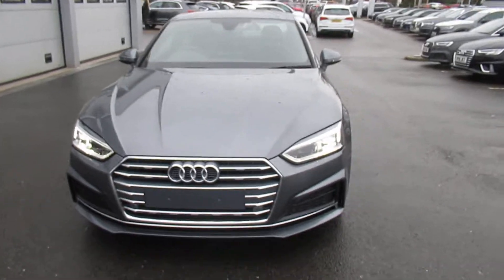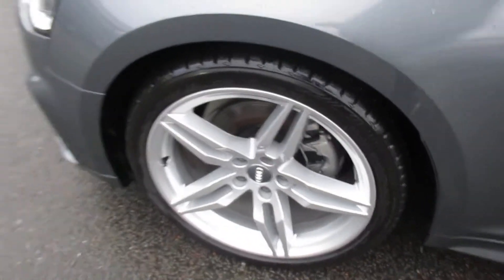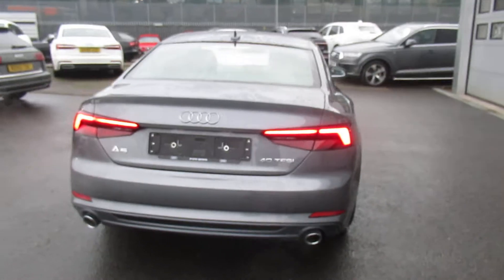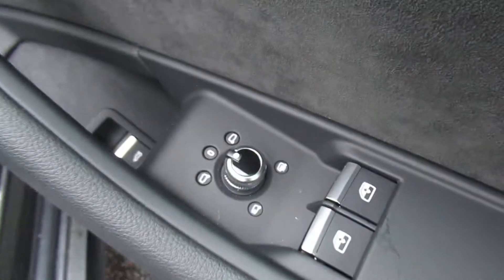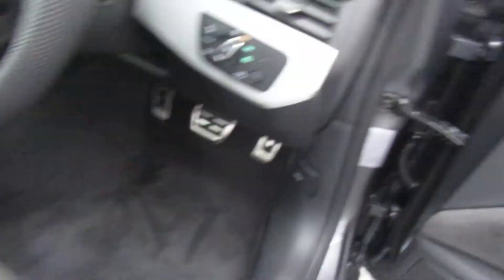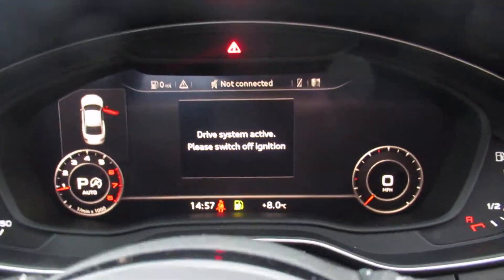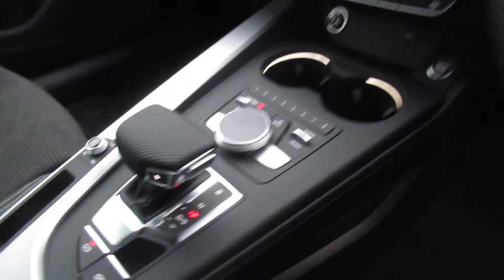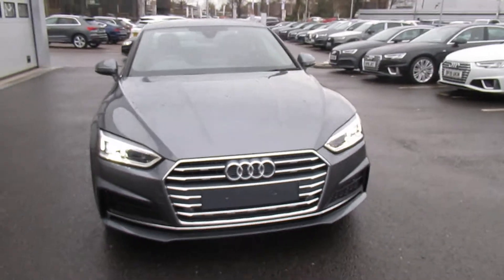New Audi A5 S line | Crewe Audi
Brand new Audi A5 2.0 TFSI 40 S line S Tronic (s/s) 2dr in Monsoon Grey, for sale from Crewe Audi.